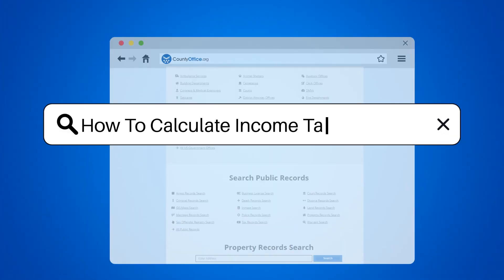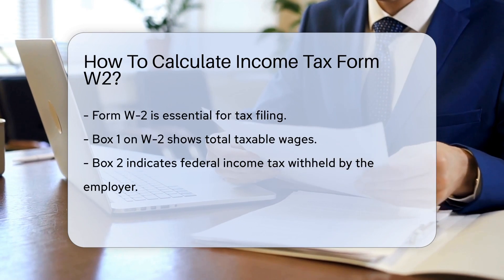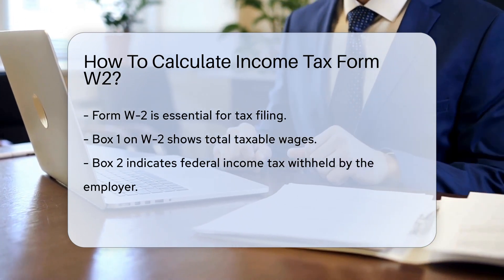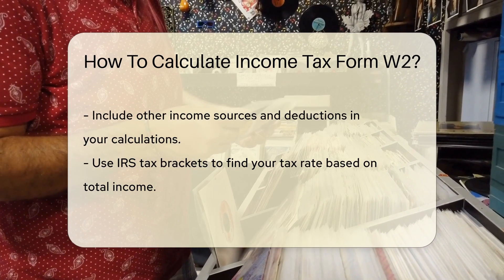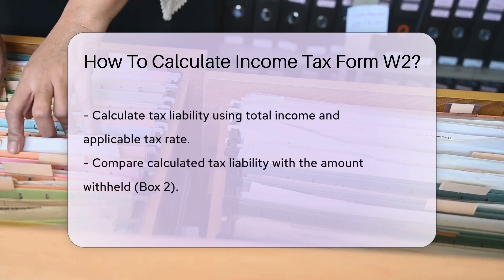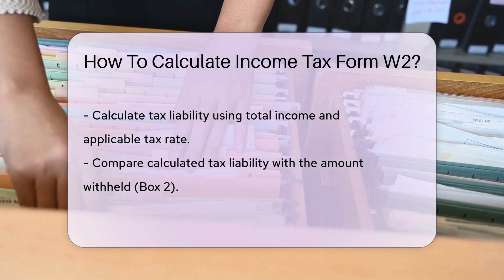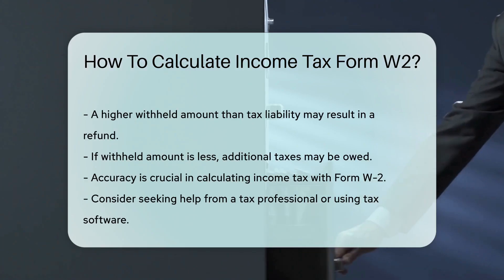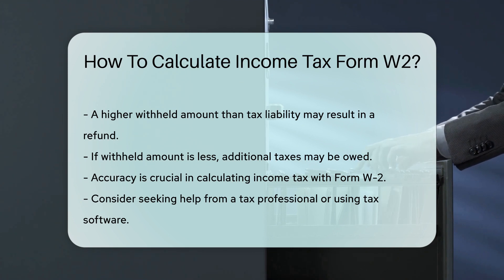How To Calculate Income Tax Form W2? - CountyOffice.org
How To Calculate Income Tax Form W2? In this insightful video, discover the essential steps to calculate income tax using Form W-2. Understand the significance of Box 1 and Box 2 on your W-2 form in determining your taxable income and federal income tax withheld. Learn how to factor in additional income sources and deductions to accurately calculate your tax liability based on IRS tax brackets.

Ensure precision in your tax calculations to avoid discrepancies by seeking guidance from tax professionals or utilizing reliable tax software. Compare your tax liability to the federal income tax withheld to determine if you are eligible for a tax refund or if you owe additional taxes.

Stay informed and empowered in managing your income taxes by mastering the process of using Form W-2 for tax calculations. Enhance your financial literacy and tax knowledge with this comprehensive guide.